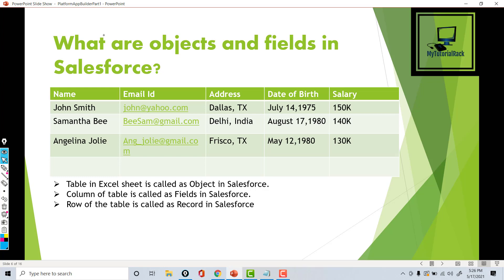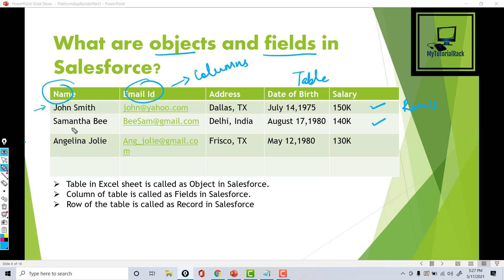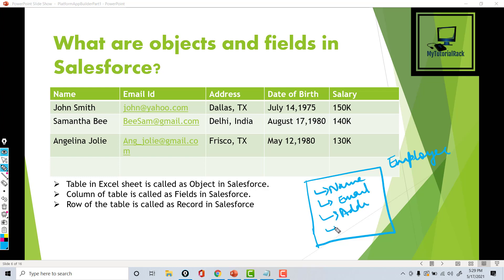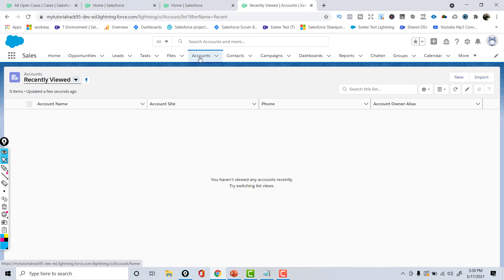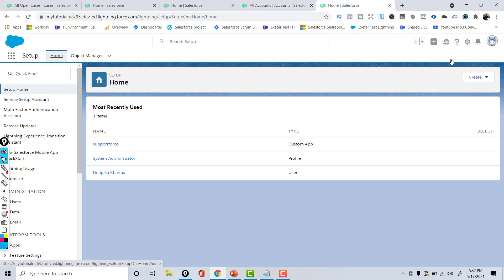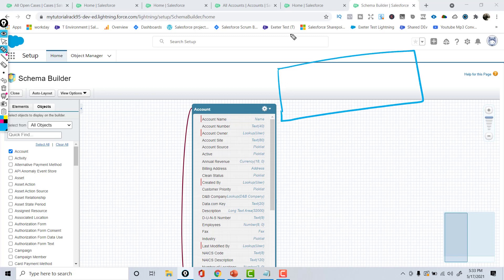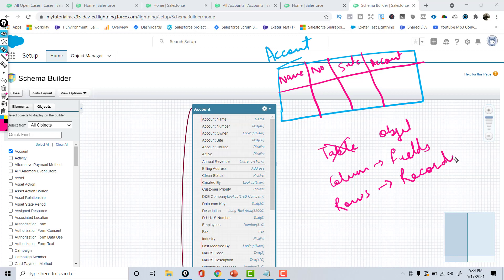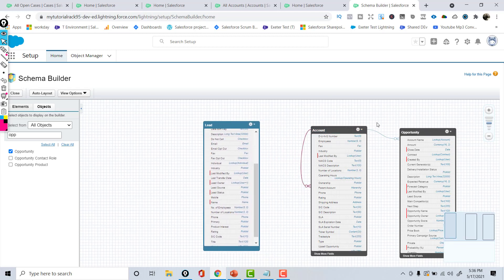Tutorial 5- What are Objects and Fields in Salesforce | How to Get Fields of an Object in Salesforce